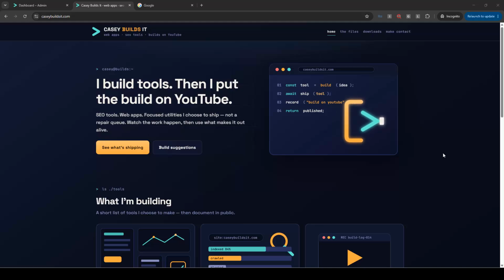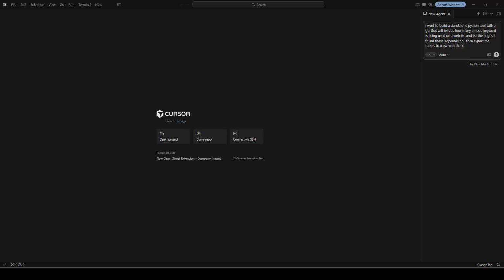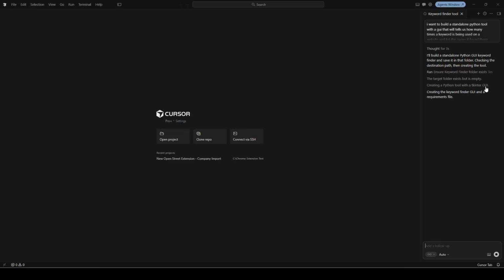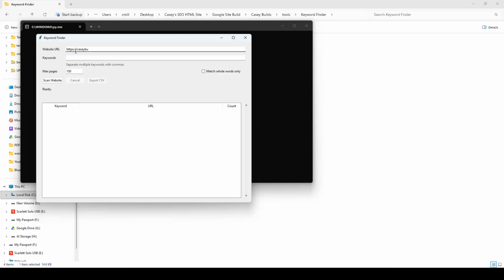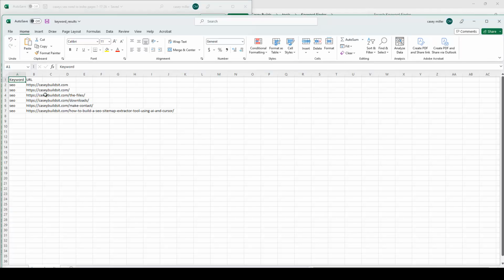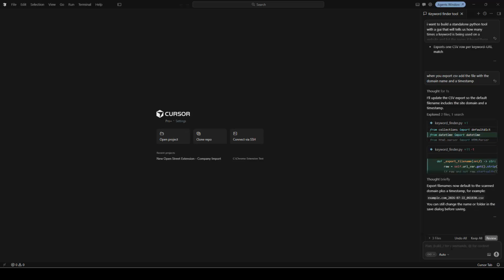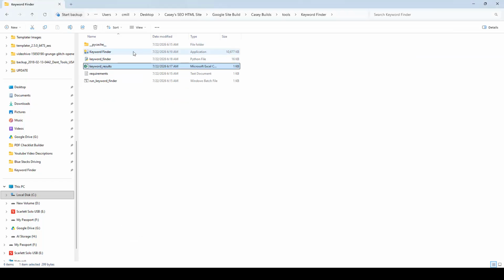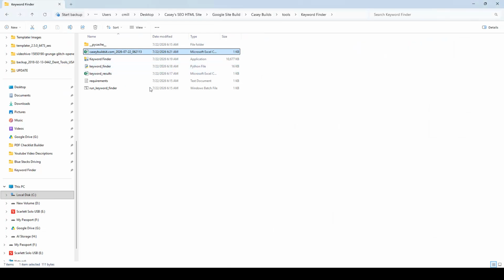Build Your Own Keyword Density Checker with Python & AI (No Coding Experience Required!)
Ever wanted to know exactly how many times your competitors are using a specific keyword across their website? In this video, I build a complete Python tool from scratch using AI (Cursor) that scans any website and tells you exactly how many times a keyword appears—and on which pages!

This is a game-changer for SEO research, competitor analysis, and content strategy. Instead of manually digging through pages trying to count keyword usage, this free tool automates the entire process in seconds.

I walk through the entire process of building a standalone Python tool with a graphical user interface (GUI), including:

- Using Cursor AI to generate Python code from simple, plain-English prompts
- Building a keyword scanner that crawls websites and counts keyword occurrences
- Exporting results to a clean CSV file with keywords and corresponding URLs
- Customizing the tool to include options like max pages to scan and whole-word matching
- Packaging the Python script into a standalone .exe file so anyone can use it—no Python installation required
- Naming exported files dynamically with the domain name and timestamp for better organization

## Why This Tool Is Useful

This keyword finder tool is perfect for anyone doing SEO competitive research. Want to know why a competitor ranks so well for a certain term? Just point this tool at their site and see how often (and where) they're using that keyword. Compare it to your own site's usage and quickly identify content gaps or optimization opportunities.

Whether you're an SEO professional, content marketer, or just curious about automating repetitive research tasks, this tutorial shows just how fast and simple it is to build custom tools using AI-assisted coding—even if you're not a programmer.

- AI-powered coding with Cursor
- Python automation for SEO tasks
- Web scraping basics for keyword analysis
- Building GUIs for non-technical users
- Creating standalone executable (.exe) files from Python scripts
- Practical SEO and competitor research strategies

Want to try this keyword finder tool yourself? Head over to **caseybuildsit.com**, navigate to the Files section, and look for the latest post. Scroll to the bottom to find the download link, or check out the Downloads button to grab the tool directly.

## Got a Tool Idea?

This channel is all about building practical, useful tools with AI—fast. I'd love to hear what you're working on and what automation challenges you're facing.

## Keywords & Topics
Python automation, AI coding tutorial, Cursor AI, SEO tools, keyword density checker, keyword research tool, website scraper Python, build Python GUI, standalone exe file, competitor SEO analysis, no-code Python tools, AI-assisted development, content marketing tools, SEO automation, free SEO tool

0:00 Intro
0:29 Load Cursor
0:36 Tell It What We Want
0:41 Build Command
1:20 Next Step
1:47 Save To File
1:58 Name The File
2:35 Build Process
2:43 Create .exe
3:26 Tool Text File
3:53 Keywords Found
4:01 Create A Box
4:16 Use SEO
4:28 Scan For Keywords
5:24 Keyword Found
5:51 Check Site Count
6:02 Thousands Of Times
6:49 Update & Create
7:33 Build .exe File
8:19 Different File
8:25 Click The File
9:32 Done